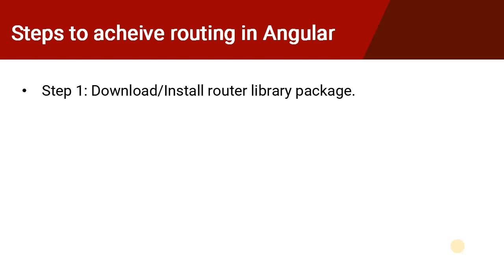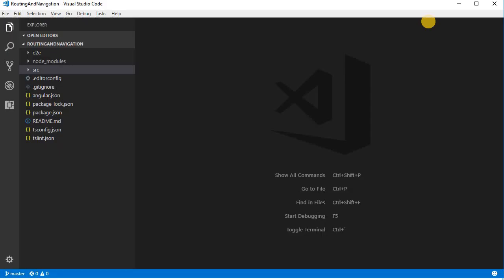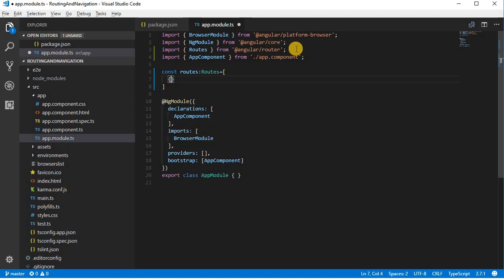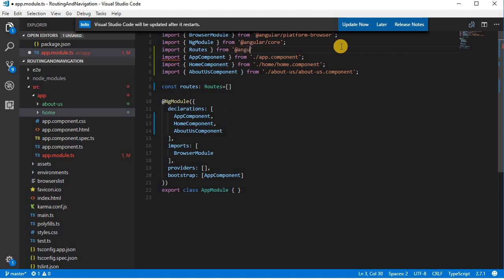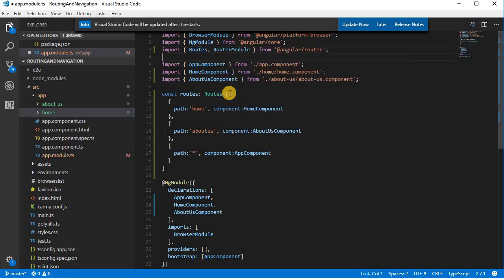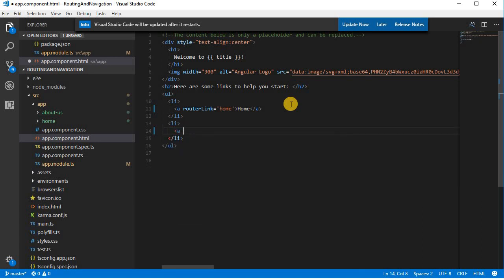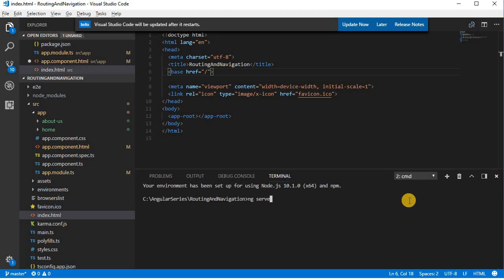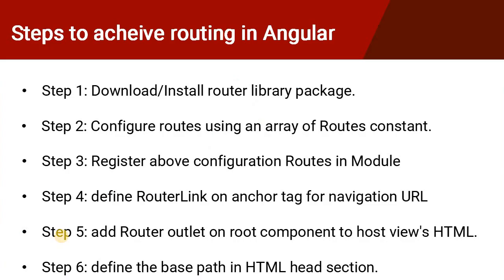Angular - Routing (Just 6 steps)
Learn Angular Routing in Just 6 Basic Steps